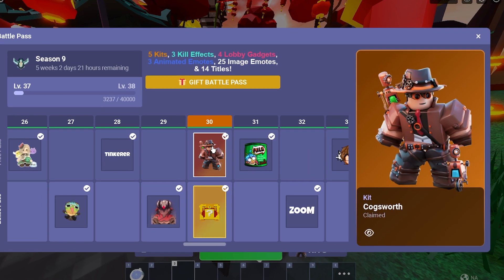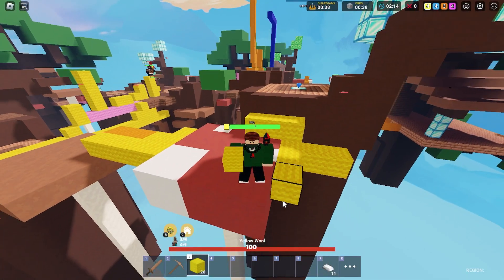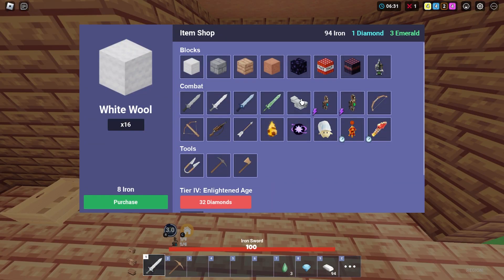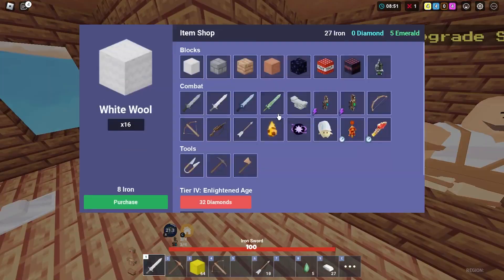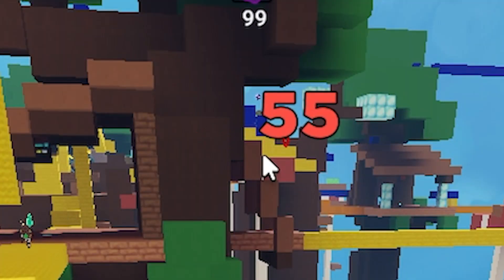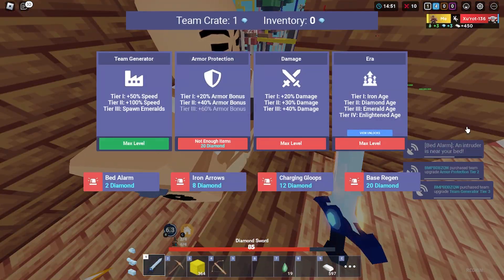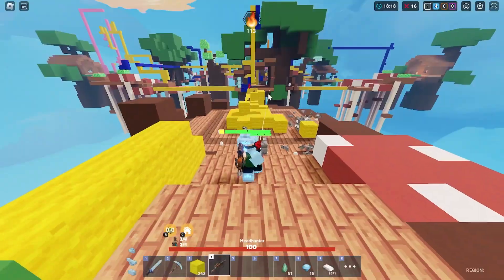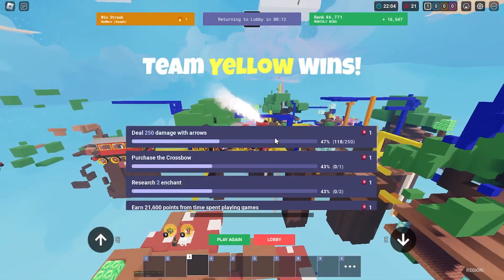I unlocked COGSWORTH and its OP! (Roblox Bedwars)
I unlocked Cogsworth in Roblox Bedwars and it's super op!!!